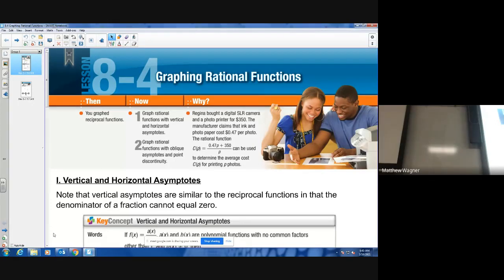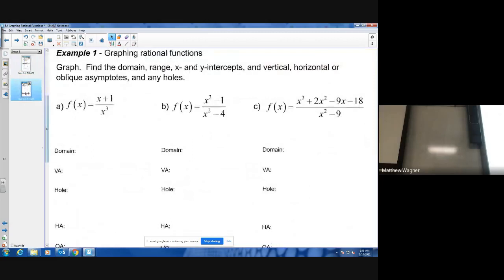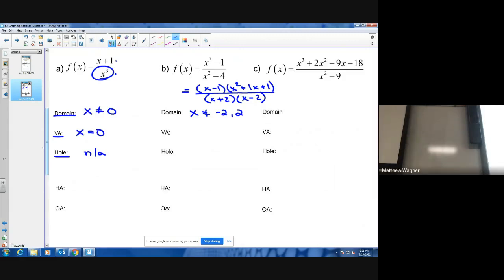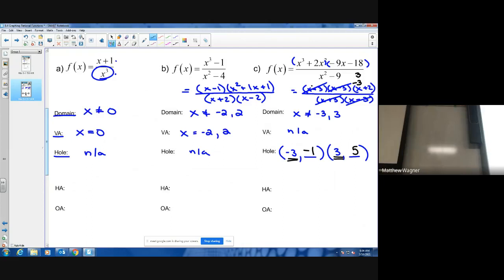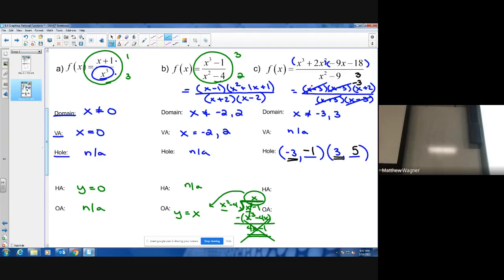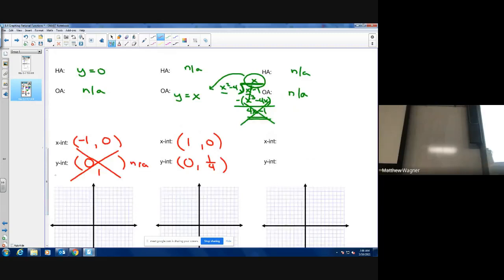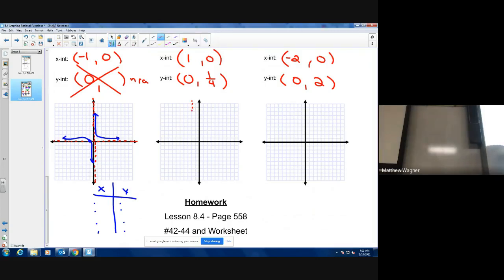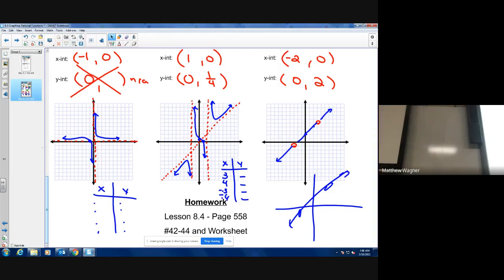8.4 Graphing Rational Functions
Graph rational functions with horizontal and vertical asymptotes; Graph rational functions with horizontal asymptotes and points of discontinuity